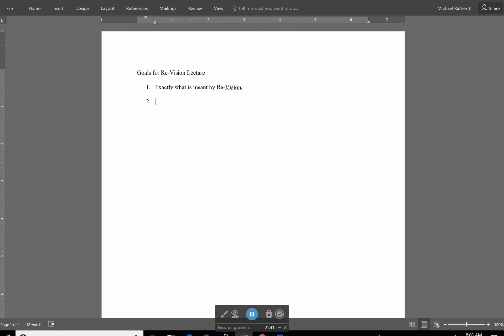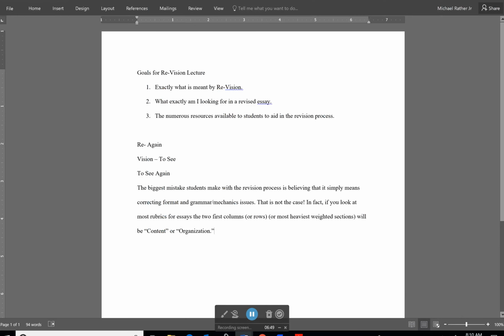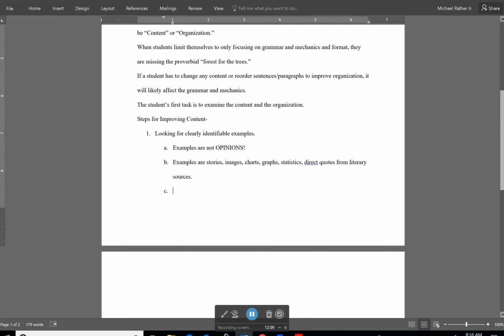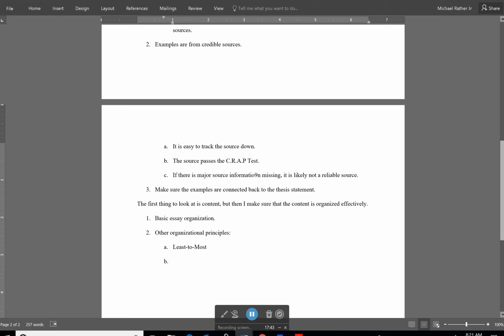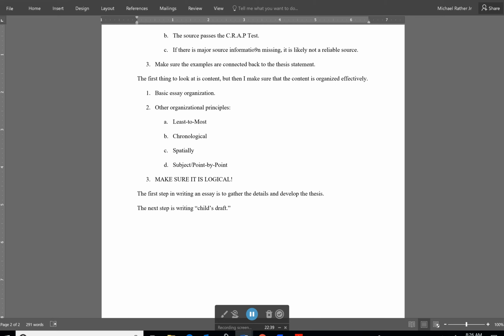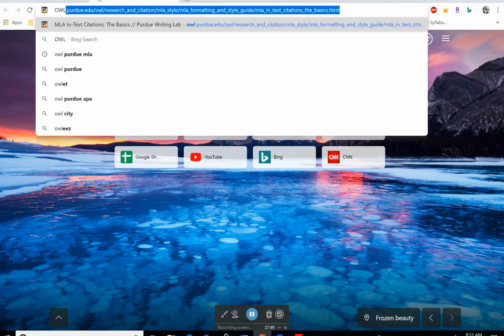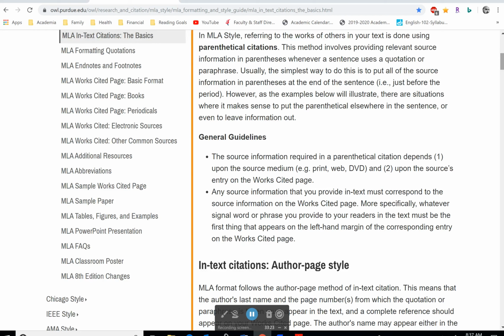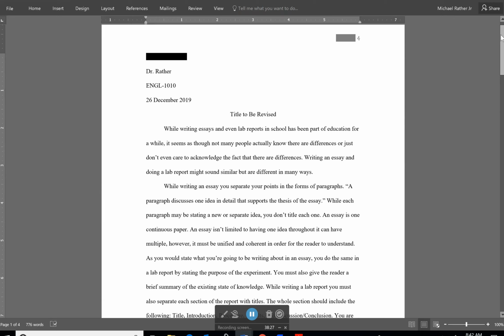How to Revise The Process and the Importance of Revision